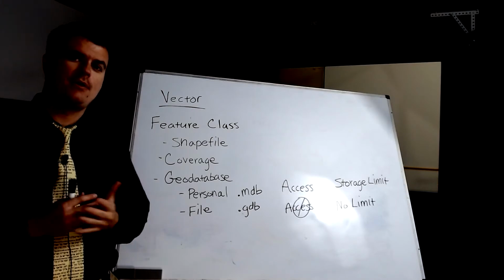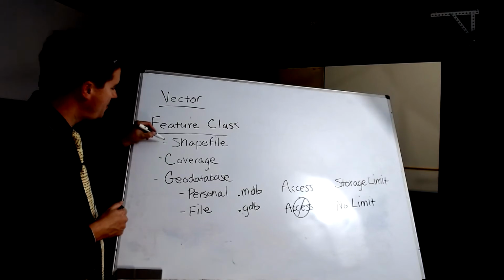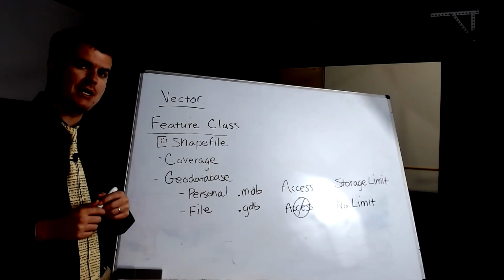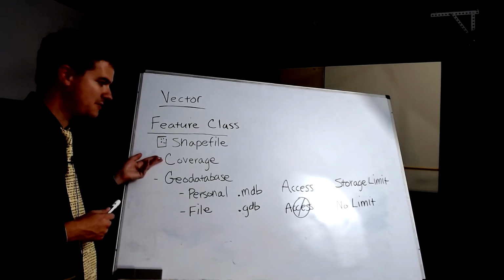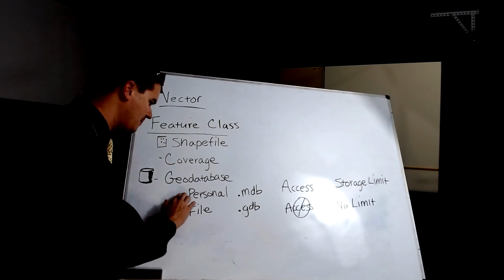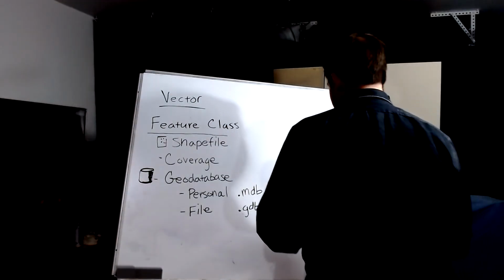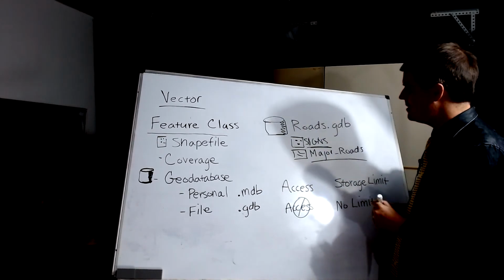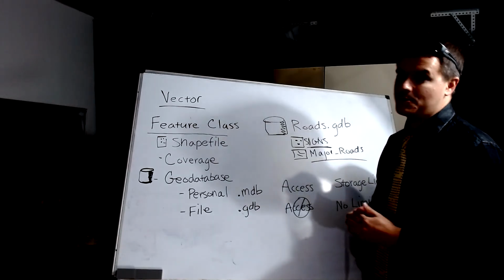GIS103 Lecture 2- Vector Data Files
Oregon Tech's Vector Data File Lecture